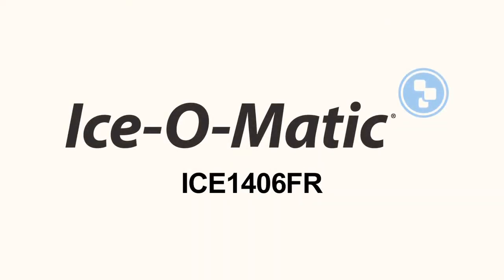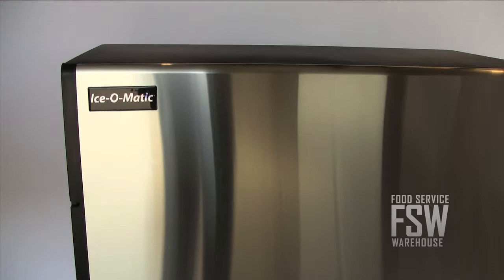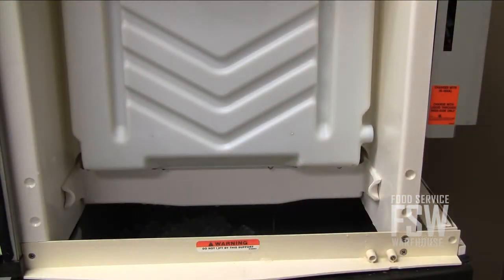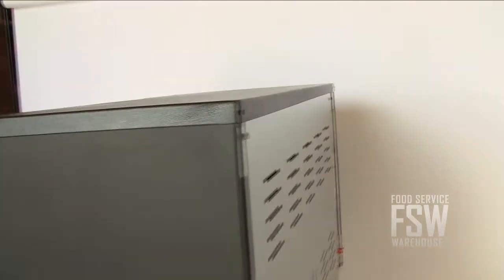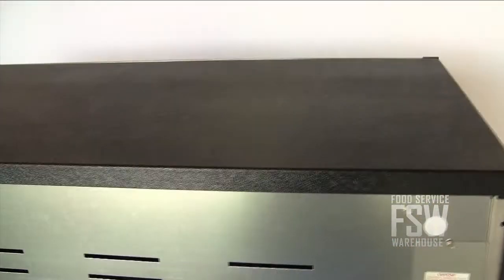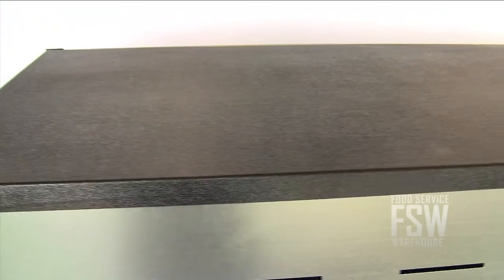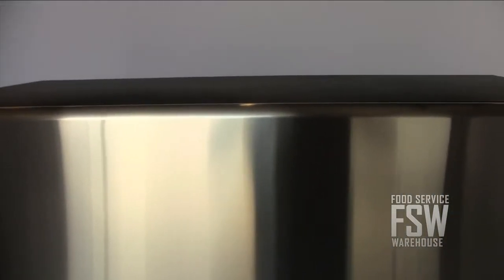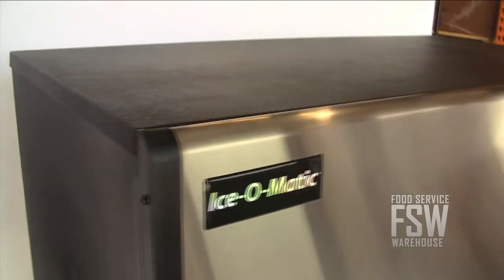Ice-O-Matic (ICE1406FR) 1458 Lb Full Cube Ice Machine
The Ice-O-Matic ICE1406FR 1,458 pound full cube ice machine will work well in an establishment with about 250 seats. Cafeterias, hotels and large restaurants would especially benefit from this much ice, as well as casinos or night clubs where iced drinks are in constant demand. For these applications, the ICE1406FR is a great choice.

Ice-O-Matic outfits their ice machines with some unique features designed for lasting performance. First of all, the evaporator plate is designed with hefty nickel plating that protects it from water and ice damage. In addition, it has built-in anti-microbial protection, which is critical to limiting bacterial growth. Another feature, Harvest Assist, clears off the ice making surface quickly and efficiently for fast, consistent ice production.

The ICE1406FR makes full size, classic style ice cubes. These look great and work well in a variety of beverages. The ice cubes also work well in bar glasses, especially for single shots of liquor served on the rocks.

The ICE1406FR is a remote machine, meaning its condenser is external to the ice machine itself. It is installed remotely - usually on the roof. This can benefit the commercial kitchen in a few ways. With the condenser outside, any heat or noise that it makes won't affect kitchen staff, making for a better work environment. This is even more critical if the machine is installed anywhere near the dining area. Just be sure to purchase the condenser unit as well as a set of tubing to connect the condenser to the ice maker. Additionally, you will need an ice bin to store all the ice this machine makes each day. You can find whatever you need on our website.